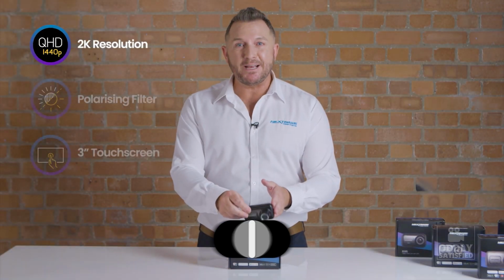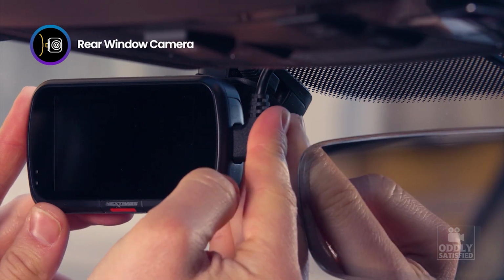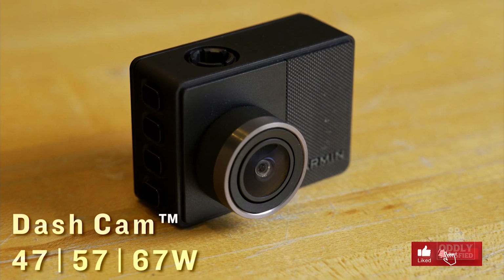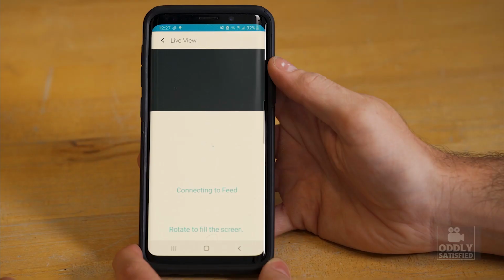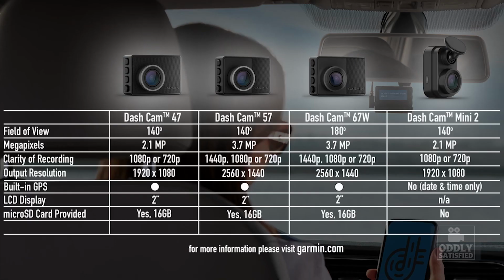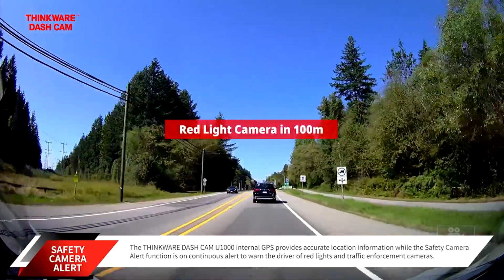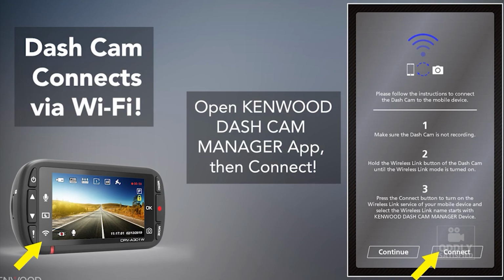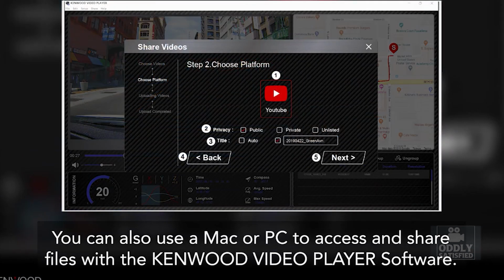BEST DASH CAM 2021 WITH LATEST FEATURES🔥TOP 5 TRENDING RIGHT NOW 🔥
--CONTENTS--

Nextbase 522GW
BlackVue DR900X
Garmin Series
Thinkware - CES 4K Dashcam
KENWOOD Detachable Dash Cam